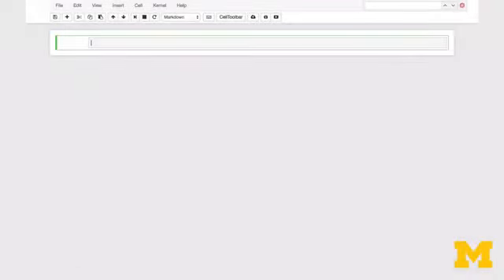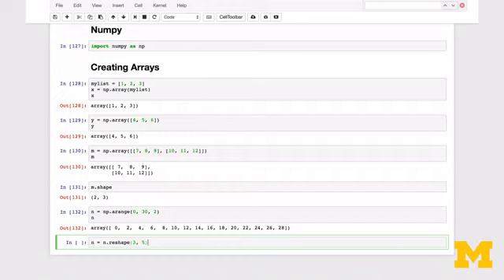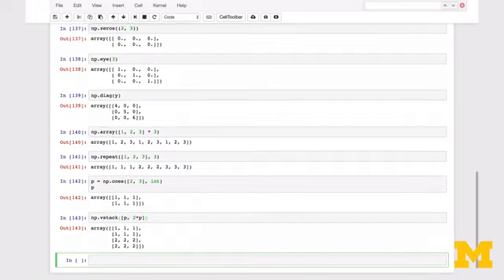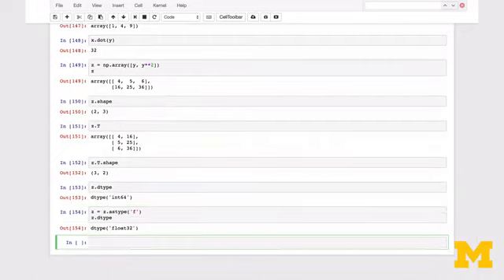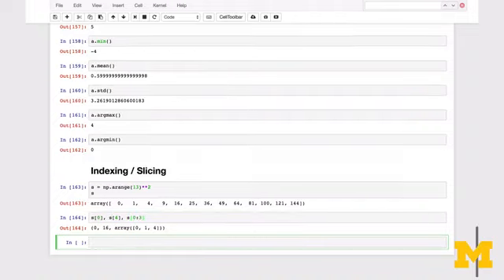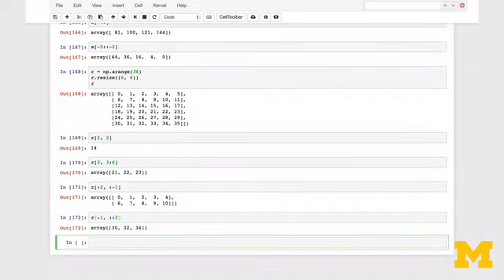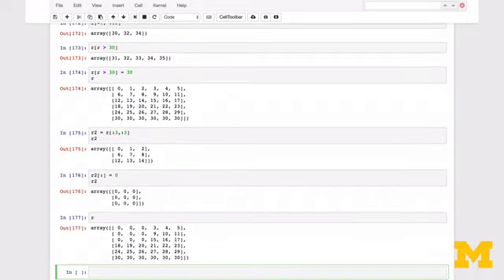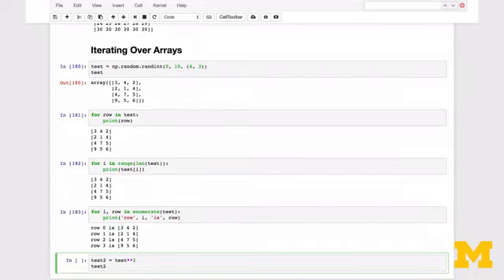11 Advance Python Demonstration: The Numerical Python Library(numpy)